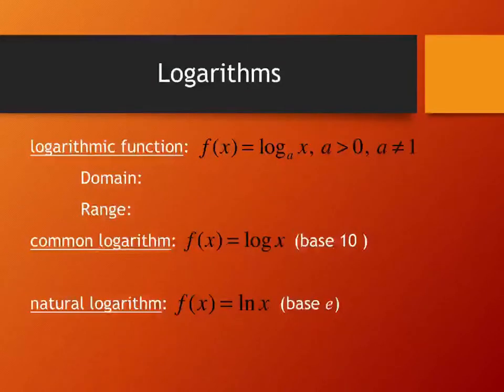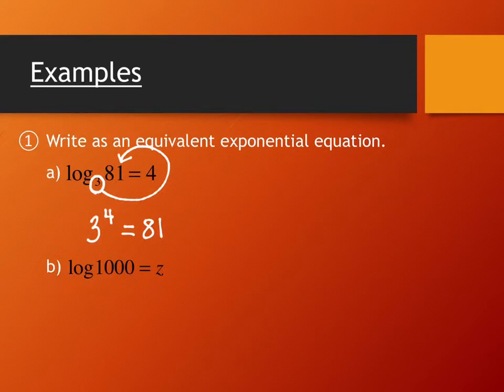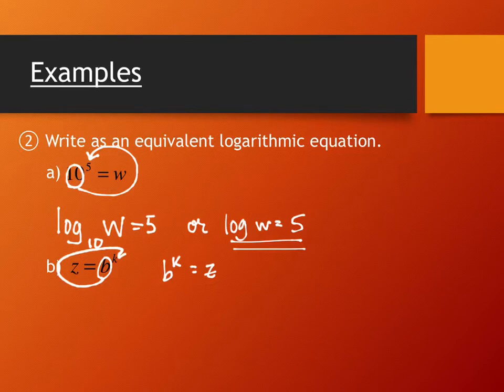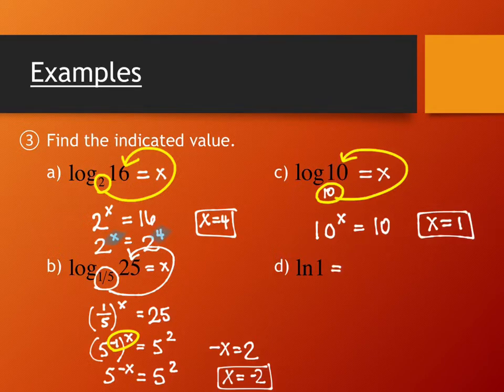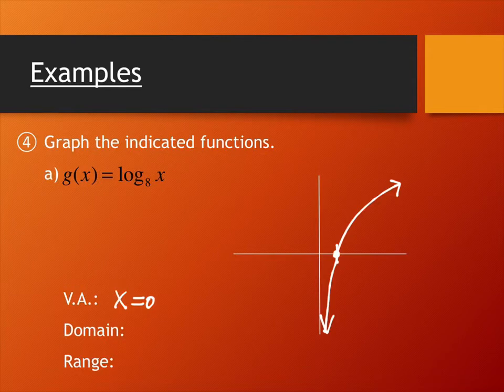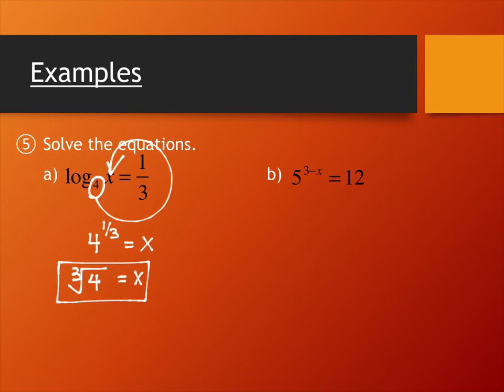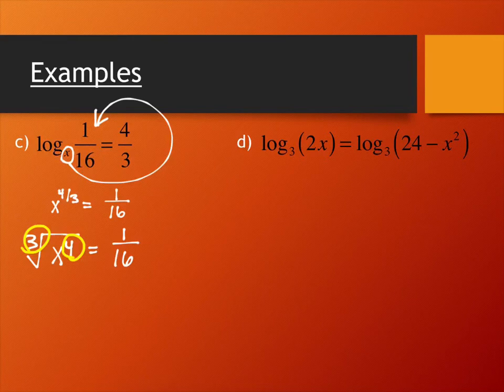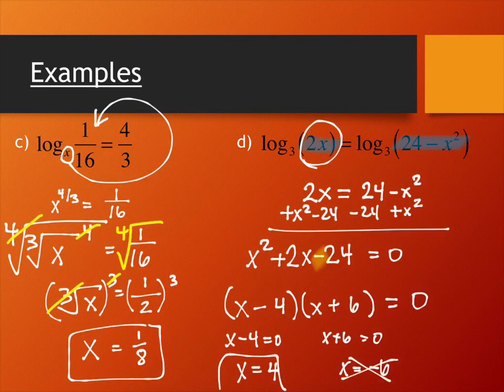4.2 Logarithmic Functions